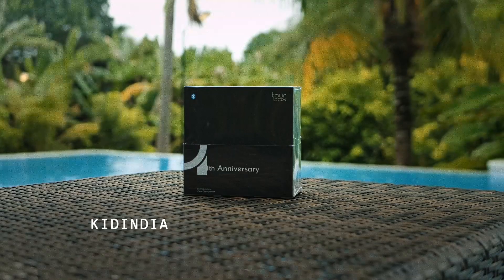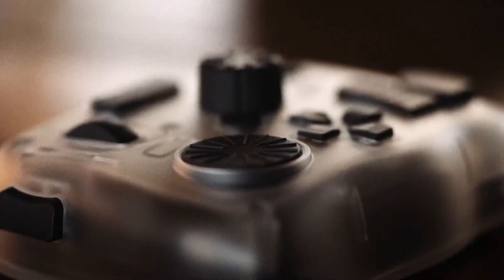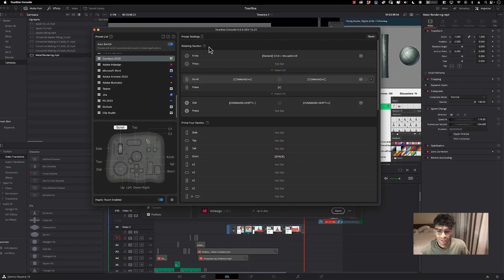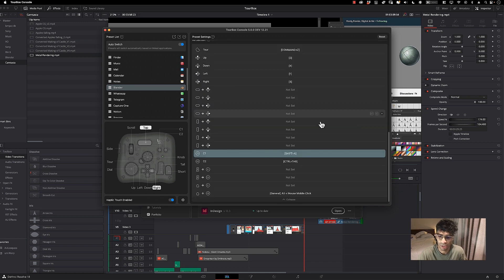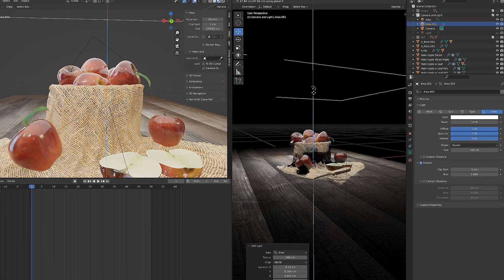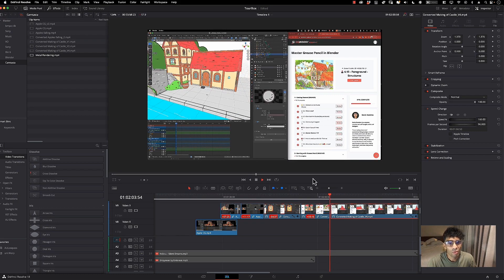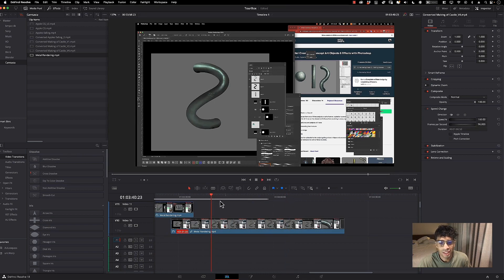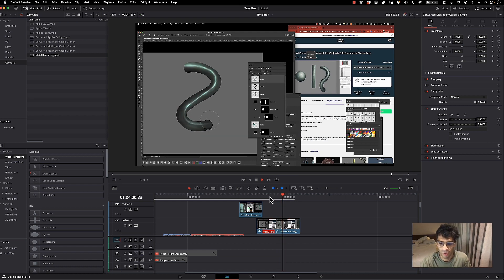Reviewing the TourBox Tech Elite (4th Anniversary) Limited Edition (Plus my Blender settings)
First I want to thank Tourbox for sending me this amazing tool. In this video, I am going over how I use the Tourbox to streamline my workflow in Blender and Photoshop.

⏰ ⏰ ⏰ Time Stamps ⏰  ⏰ ⏰
0:00 : Intro
0:04 : Reviewing the TourBox Tech
0:59 : The Blender Journey
1:24 : My Tourbox Settings for Blender
2:30 : My Blender workflow
3:17 : Grease Monkey Pencil workflow
4:06 : My Photoshop workflow

I only cover the surface of the work I've made using the Tourbox. In the next video I will go over my process and how I customized my Tourbox to make my workflow a lot faster to make the best possible creative decisions.

Reviewing the TourBox Tech Elite (4th Anniversary) Limited Edition